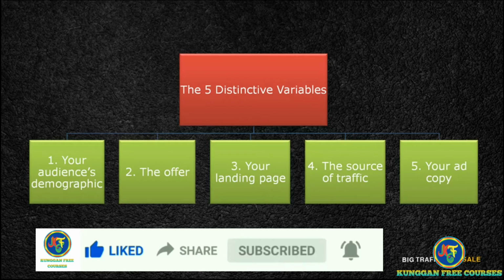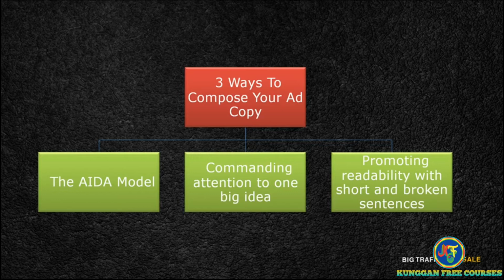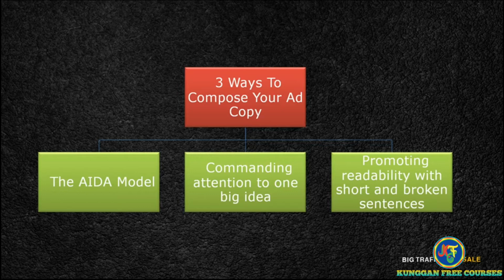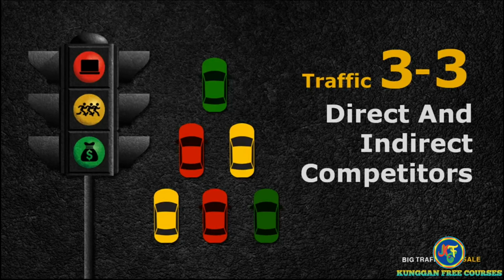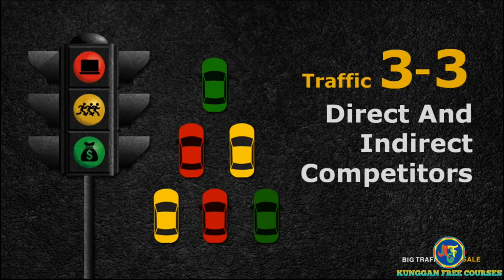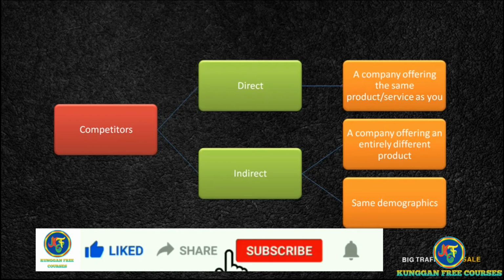Media Buying | Full Course | Kunggan Free Courses.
How to earn money globally with the help of this Big Traffic Firesale free video course
Kunggan Free Courses.

In today's course we have told about the media Buying
1 - Media Buying An Overview.
2 - Reverse Engineering Work Backwards.
3 - The 5 Distinctive Variables To A Successful Online Campaign.
4 - Identifying Your Direct And Indirect Competitors.
5 - Mastering Your First Banner And Offer.
6 - Work It Out.

Big Traffic Firesale Secrets -100% FREE but amazing course. This course can change your life for good.